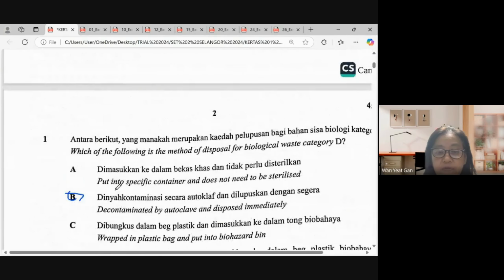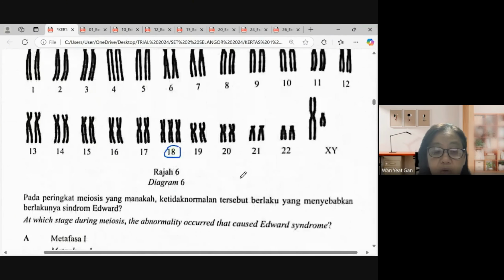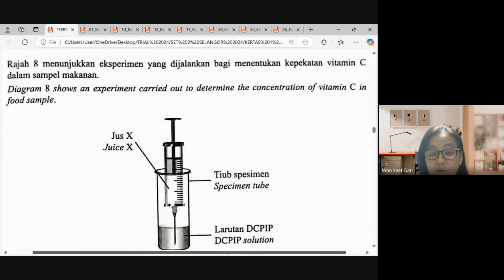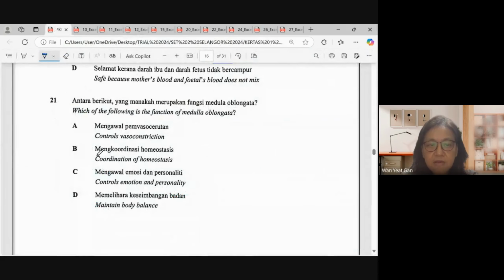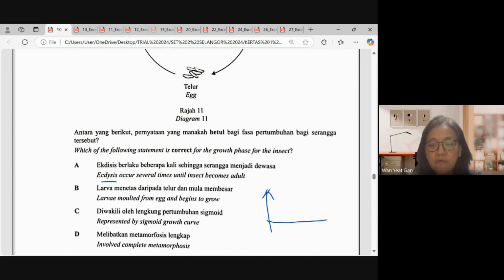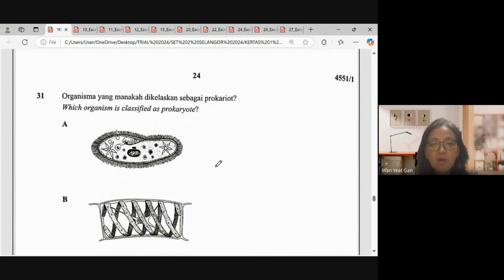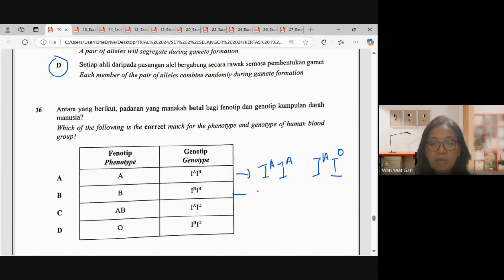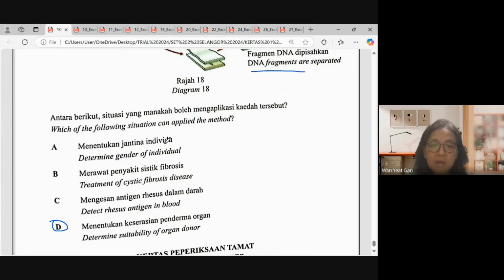Biology Trial SPM 2024 Selangor Set 2 Paper 1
Learn how to get top scores in SPM Biology with experienced Biology teacher, Ms.Gan! Check out the Trial SPM 2024 Set 2 Paper 1 from Selangor in this video.

Timestamps:
0:00:00 Introduction
00:00:22 Question 1 F4 : 1.0 Introduction to Biology and Laboratory Rules
00:01:20 Question 2 F4 : 2.0 Cell Biology and Organisation
00:01:48 Question 3 F4 : 2.0 Cell Biology and Organisation
00:02:22 Question 4 F4 : 3.0 Movement of Substances across a Plasma Membrane
00:03:16 Question 5 F4 : 4.0 Chemical Compositions in a Cell
00:03:45 Question 6 F4 : 4.0 Chemical Compositions in a Cell
00:04:09 Question 7 F4 : 6.0 Cell Division
00:05:43 Question 8 F4 : 6.0 Cell Division
00:06:47 Question 9 F4 : 7.0 Cellular Respiration
00:07:34 Question 10 F4 : 6.0 Cell Division
00:08:27 Question 11 F4 : 8.0 Respiratory Systems in Humans and Animals
00:09:04 Question 12 F4 : 8.0 Respiratory Systems in Humans and Animals
00:09:50 Question 13 F4 : 9.0 Nutrition and the Human Digestive System
00:10:50 Question 14 F4 : 9.0 Nutrition and the Human Digestive System
00:11:26 Question 15 F4 : 9.0 Nutrition and the Human Digestive System
00:12:19 Question 16 F4 : 8.0 Respiratory Systems in Humans and Animals
00:12:45 Question 17 F4 : 10.0 Transport in Humans and Animals
00:13:42 Question 18 F4 : 10.0 Transport in Humans and Animals
00:15:00 Question 19 F4 : 11.0 Immunity in Humans
00:15:51 Question 20 F4 : 15.0 Sexual Reproduction, Development and Growth in Humans and Animals
00:16:36 Question 21 F4 : 12.0 Coordination and Response in Humans
00:17:46 Question 22 F4 : 12.0 Coordination and Response in Humans
00:18:23 Question 23 F4 : 13.0 Homeostasis and the Human Urinary System
00:19:51 Question 24 F4 : 13.0 Homeostasis and the Human Urinary System
00:21:31 Question 25 F4 : 14.0 Support and Movement in Humans and Animals
00:22:10 Question 26 F4 : 15.0 Sexual Reproduction, Development and Growth in Humans and Animals
00:23:28 Question 27 F4 : 15.0 Sexual Reproduction, Development and Growth in Humans and Animals
00:25:12 Question 28 F5 : 5.0 Response in Plants
00:26:31 Question 29 F5 : 7.0 Adaptations of Plants in Different Habitats
00:27:38 Question 30 F5 : 8.0 Biodiversity
00:28:21 Question 31 F5 : 8.0 Biodiversity
00:29:11 Question 32 F5 : 9.0 Ecosystem
00:30:11 Question 33 F5 : 10.0 Environmental Sustainability
00:31:07 Question 34 F5 : 10.0 Environmental Sustainability
00:32:11 Question 35 F5 : 11.0 Inheritance
00:33:51 Question 36 F5 : 11.0 Inheritance
00:34:41 Question 37 F5 : 12.0 Variation
00:35:54 Question 38 F5 : 12.0 Variation
00:37:19 Question 39 F5 : 13.0 Genetic Technology
00:38:23 Question 40 F5 : 13.0 Genetic Technology